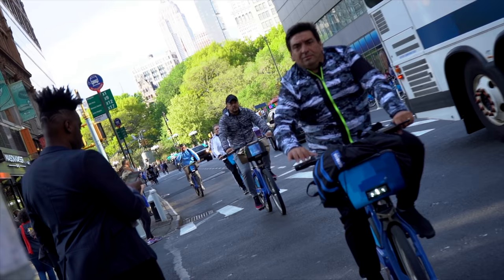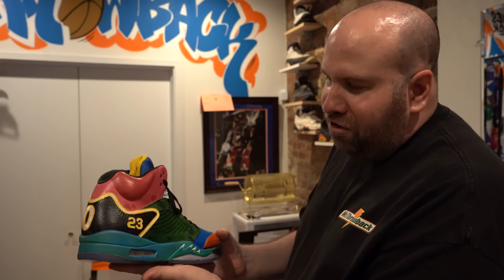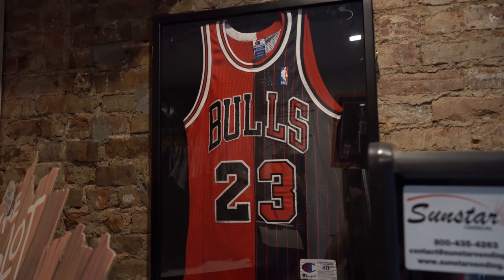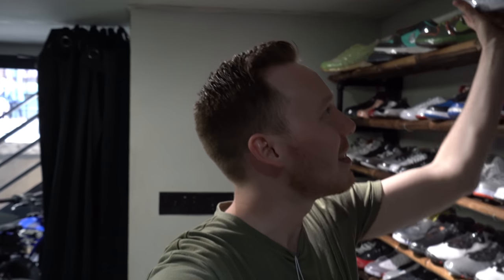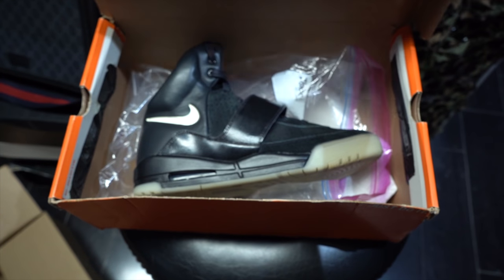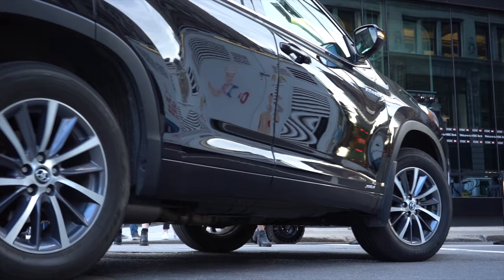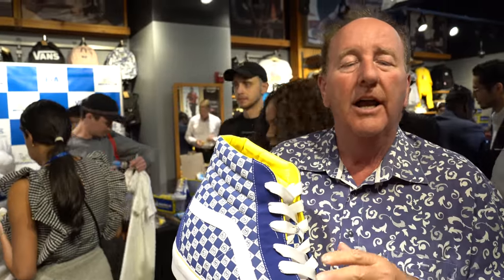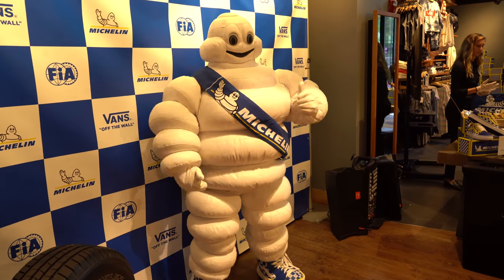ONE OF THE MOST LIMITED VANS EVER MADE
Want to send me something? Send it here:

Seth Fowler
319 Lafayette St.

32GB SD Card

128GB SD Card